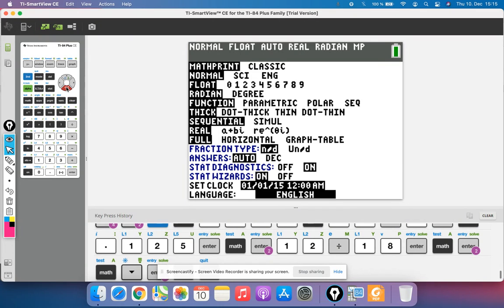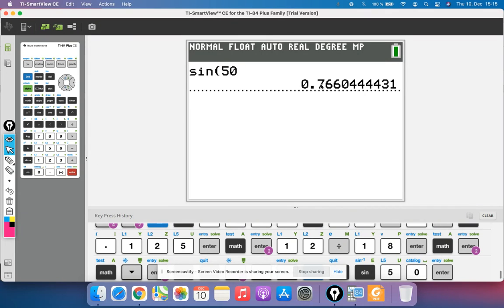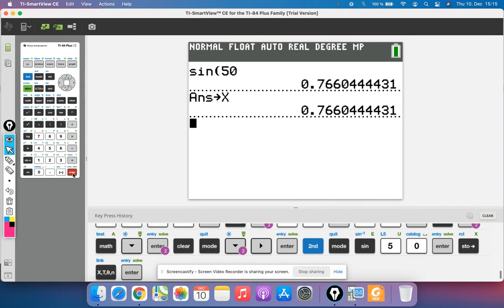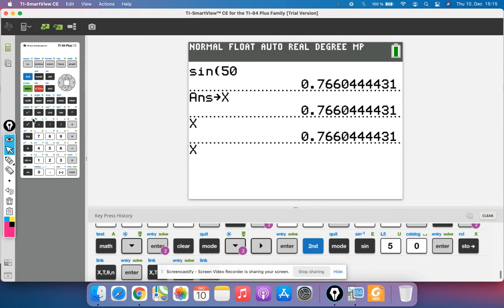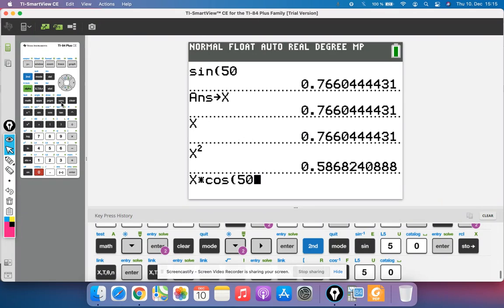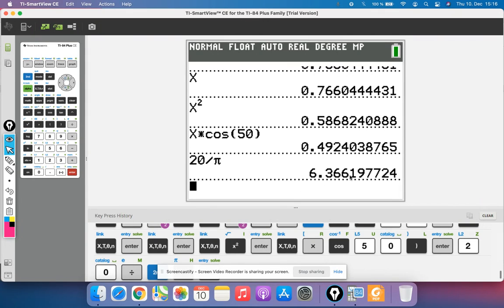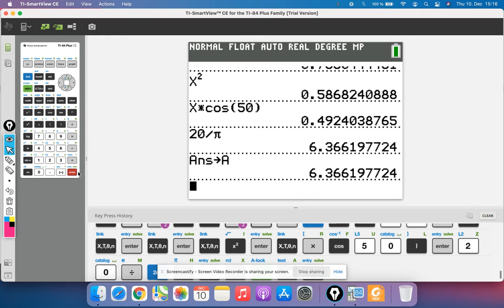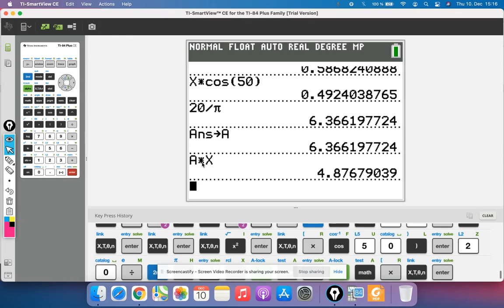Store answer as a variable